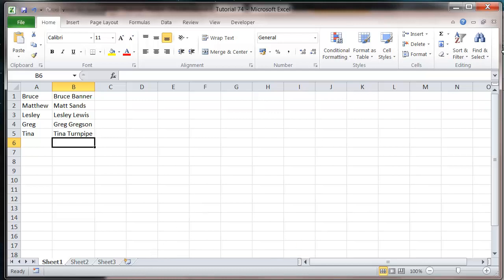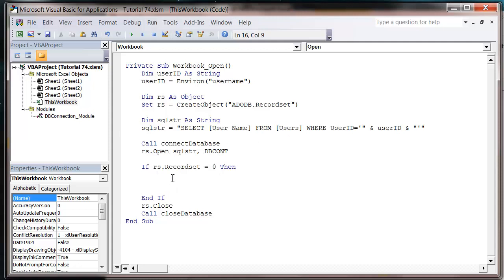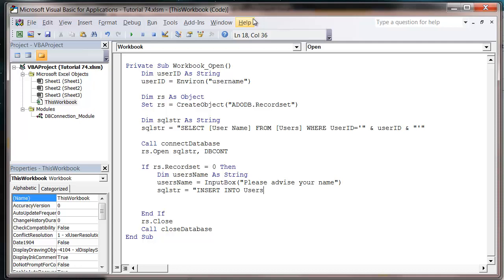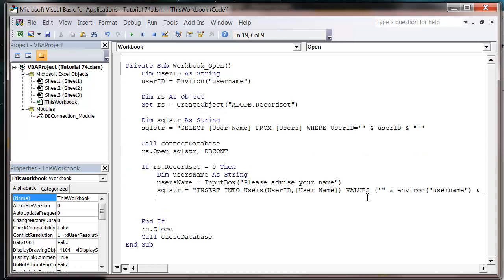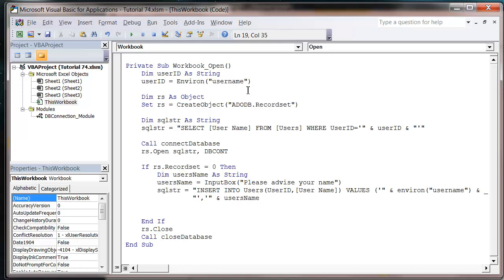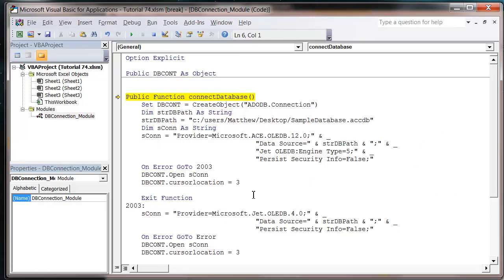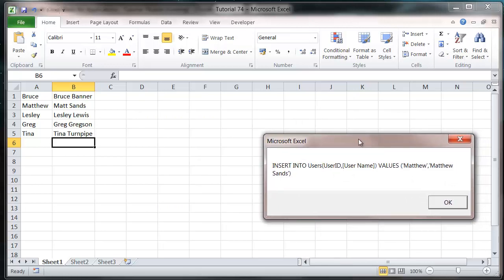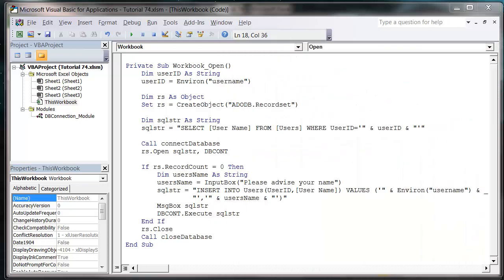Excel 2010 VBA Tutorial 75 - ADODB - SQL INSERT